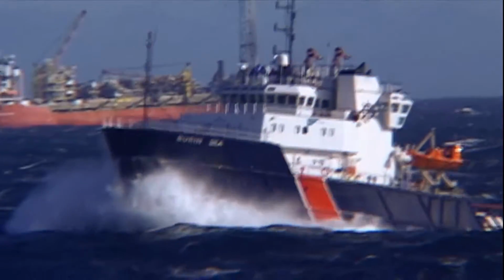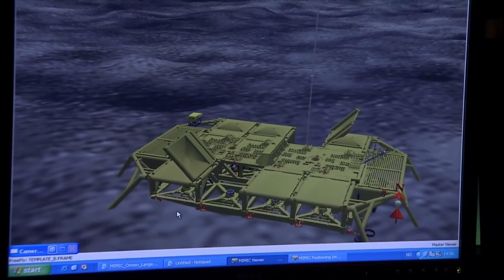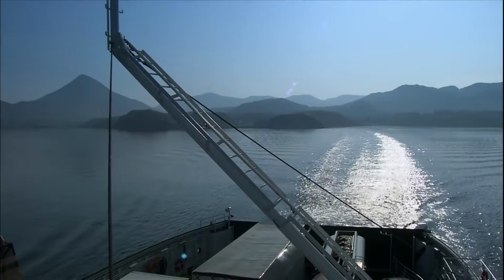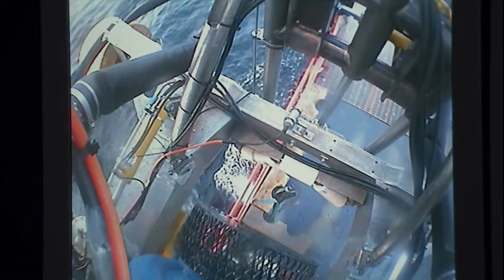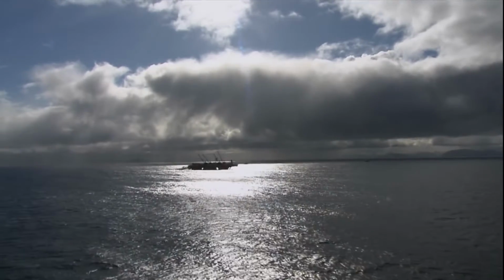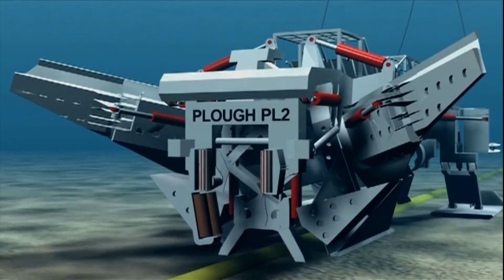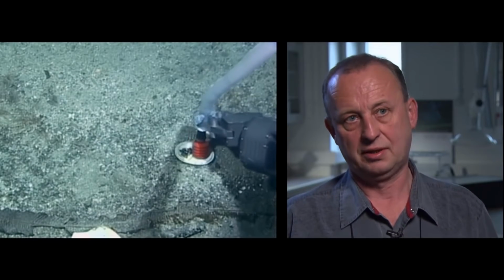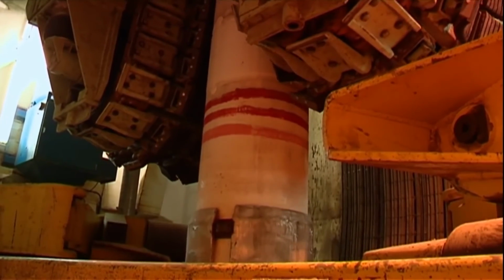World’s Longest Sea Pipeline Megastructures